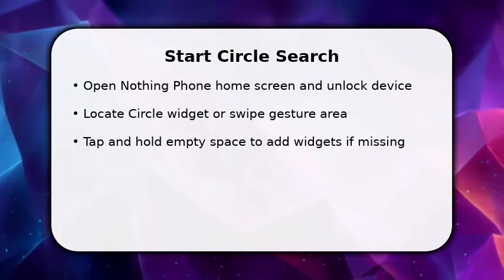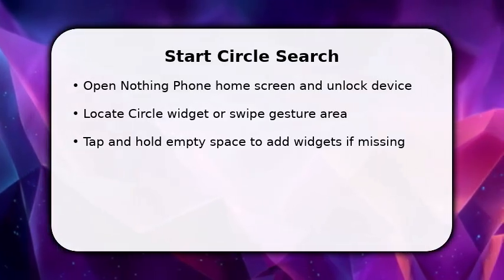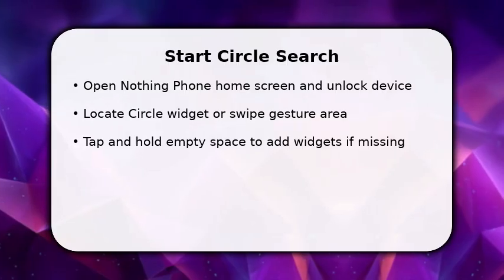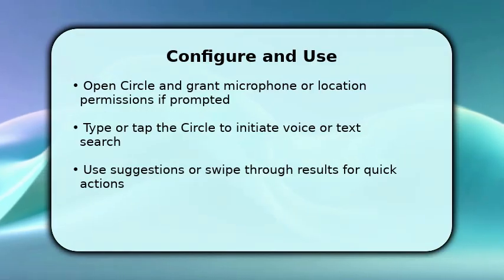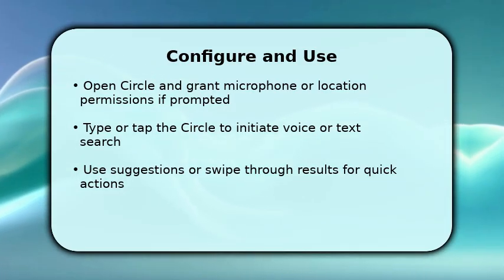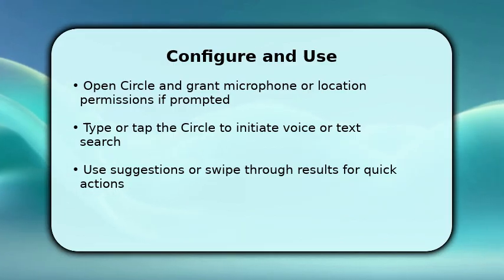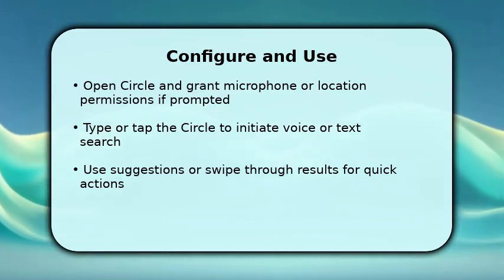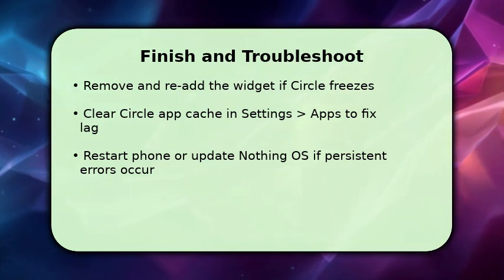How to Use Circle to Search in Nothing Phone - Step by Step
Learn the step-by extricate using circle function on Nothing Phone. This video guide provides clear instructions for navigating and searching within your device, ensuring you can find what you need quickly.

Nothing Phone, circle search feature, device navigation, step by step tutorial, using the Circle Search in Nothing phone